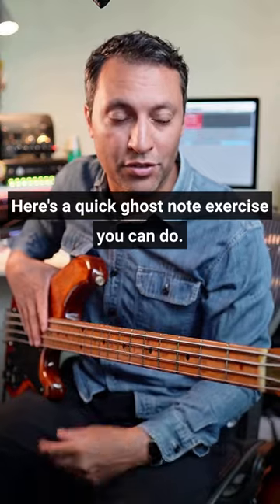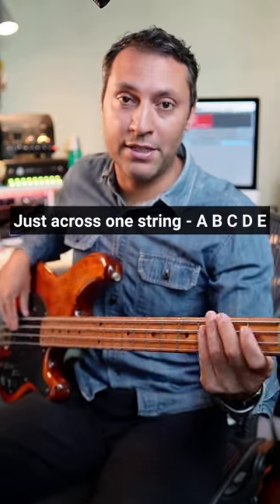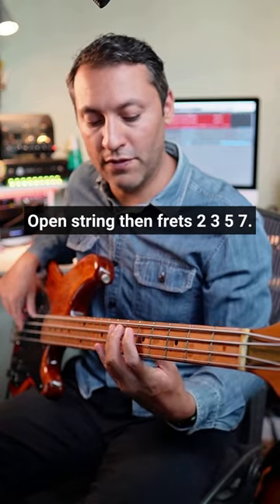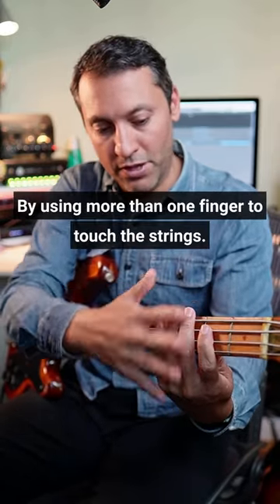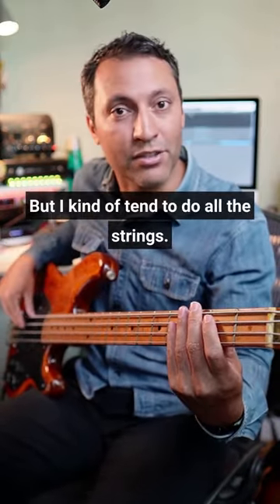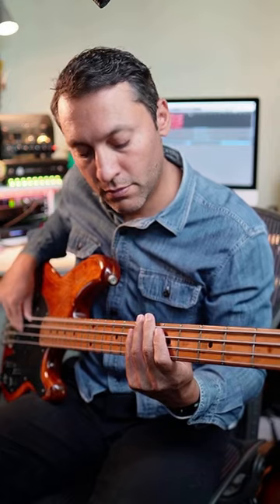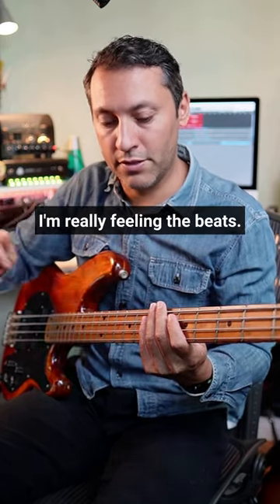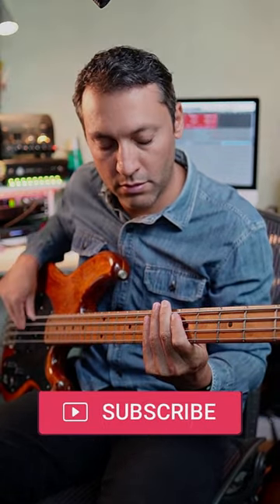Funky Bass Ghost Note Exercise